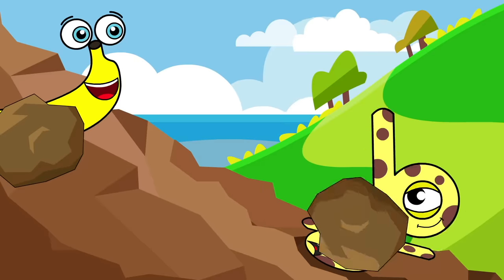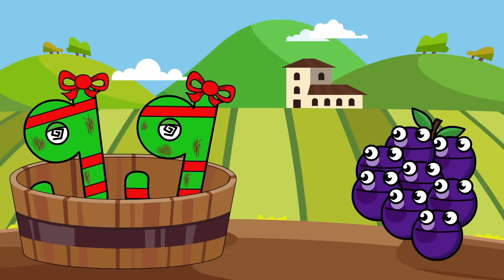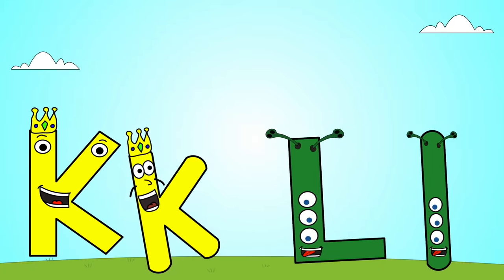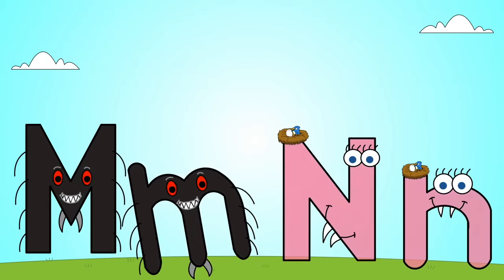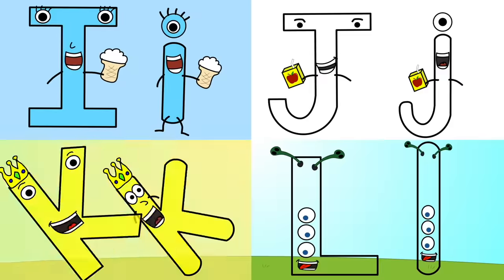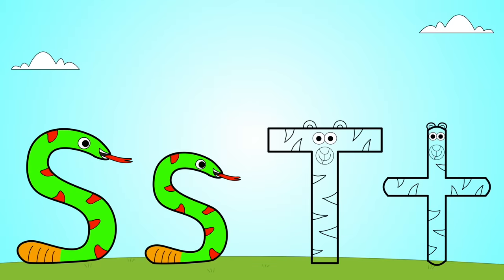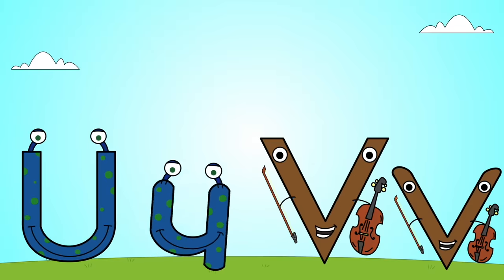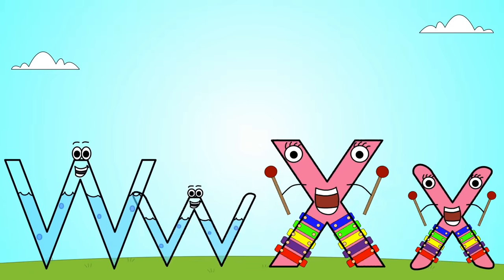Vitamins and Minerals Song | Fruits, Colors + More Kids Songs!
It's a Fruity Vitamins and Minerals Song for kids! Sing along as the Alphabuddies eat yummy, delicious fruits that are healthy for you and full of nutrients that heal your body! This long-play collection of popular songs and nursery rhymes from English Tree TV features fruits, colors, alphabet, and much more! Hope you enjoy!

Other Places To Watch:
► AMAZON VIDEO
Are you an Amazon Prime member? Watch English Tree TV videos ad-free on Amazon Prime Video. Just search for “English Tree TV”